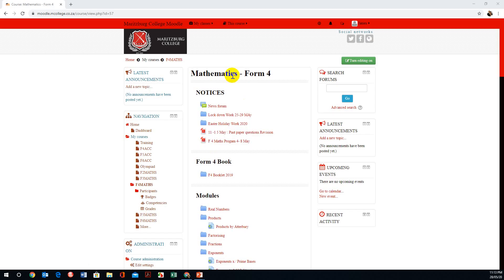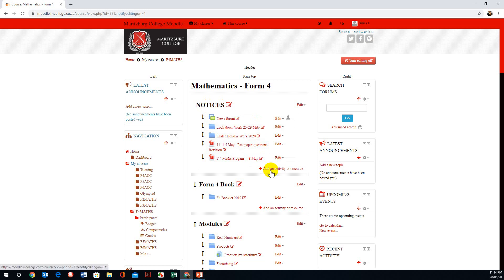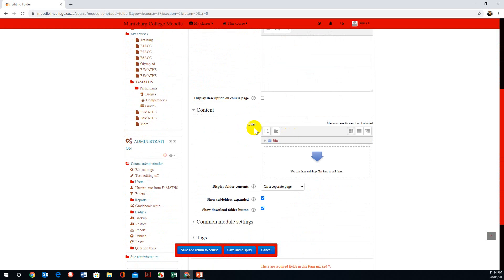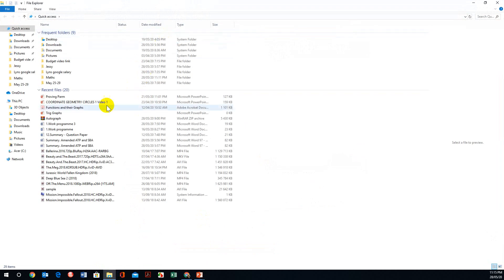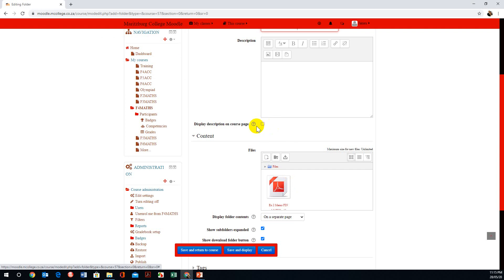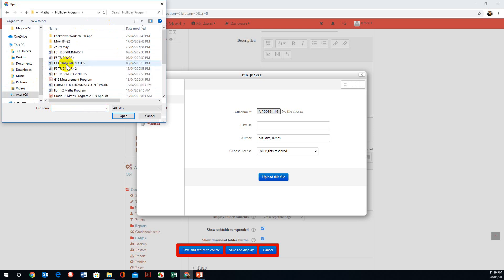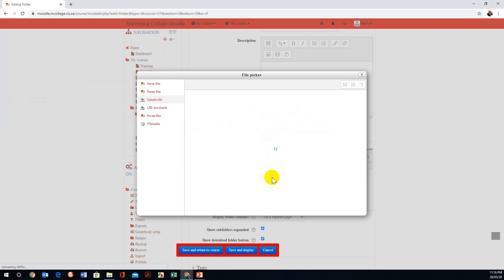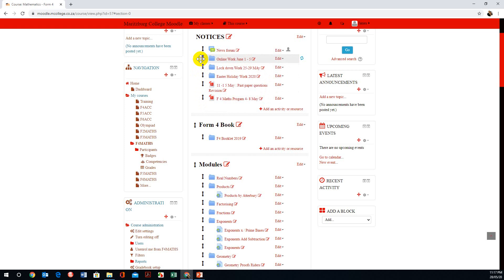Moodle Upload Folder File Upload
Moodle Uploading Folder and Files